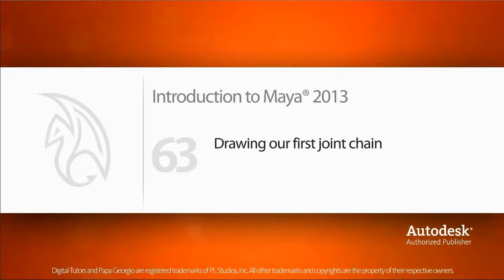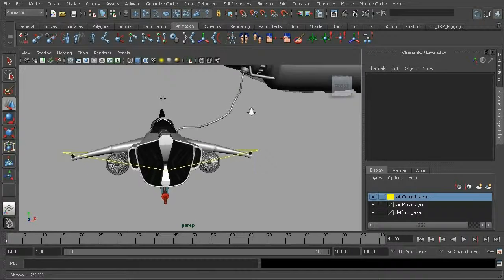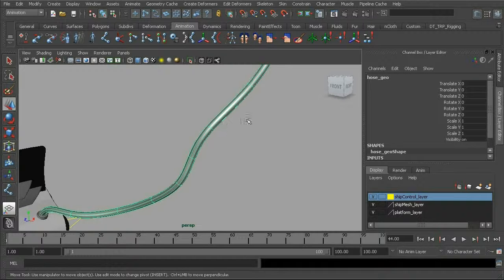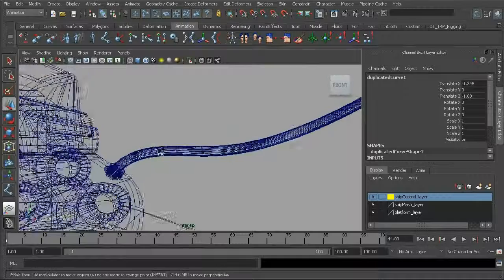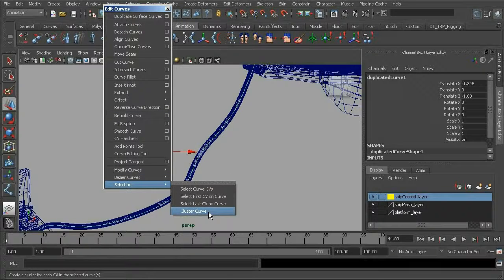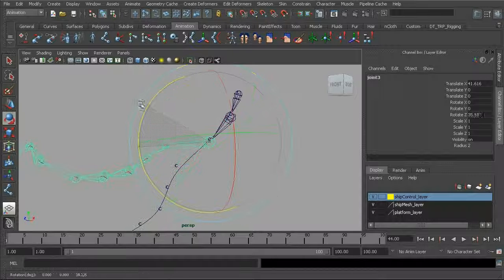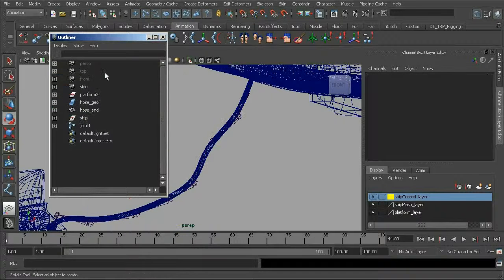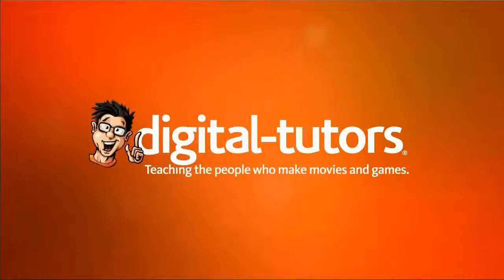63 Drawing our first joint chain